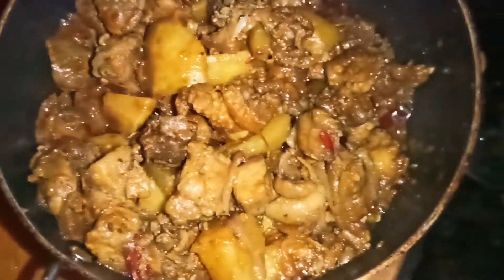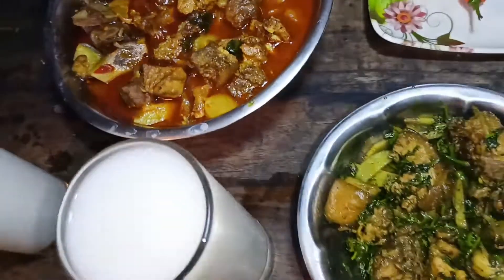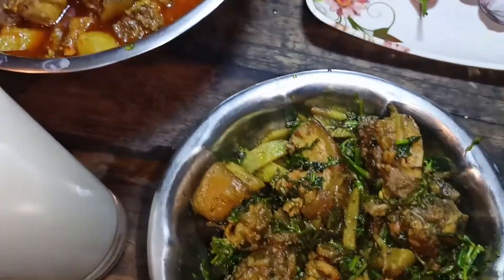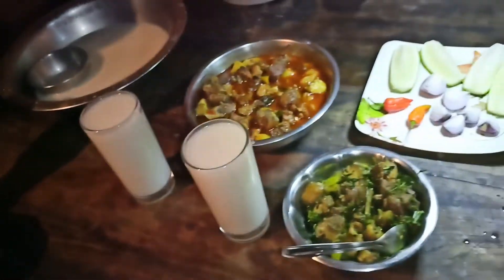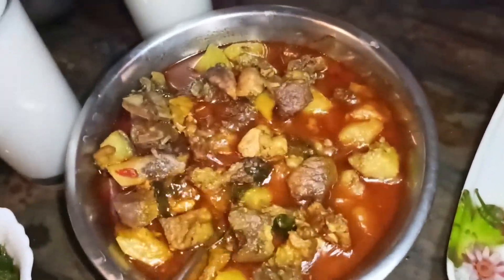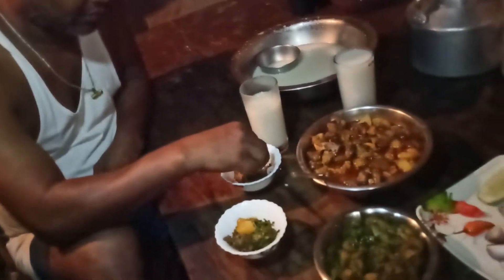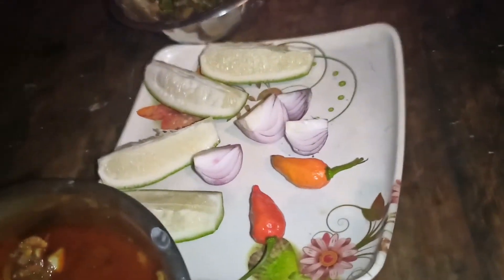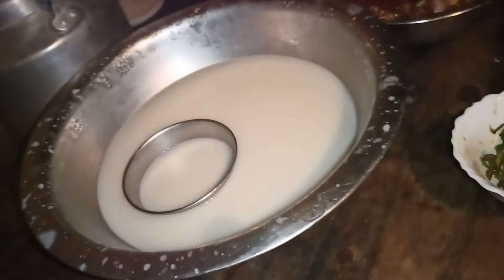গাহৰি লগত ৰহি 🤤।